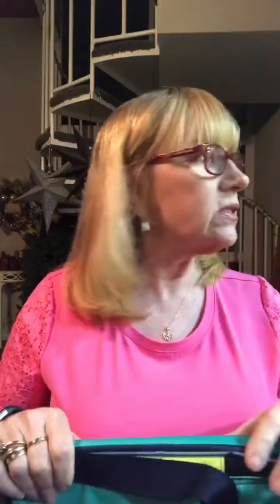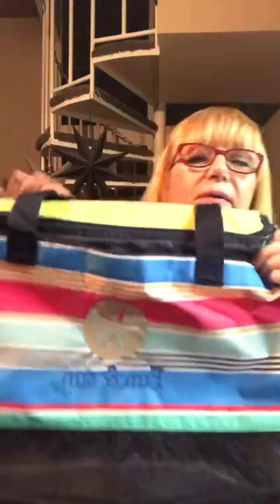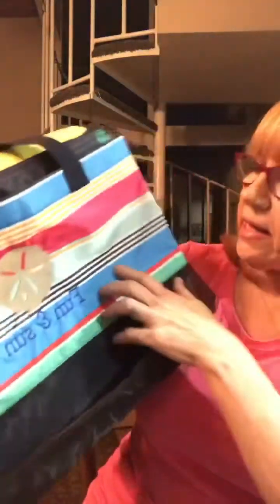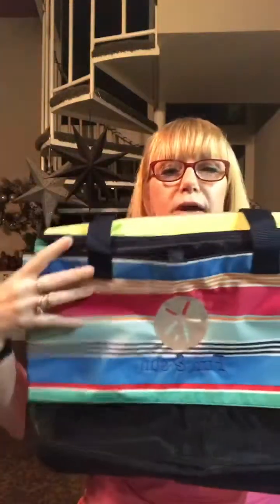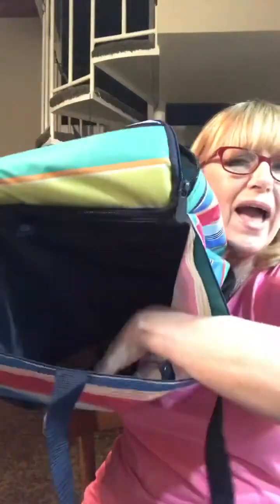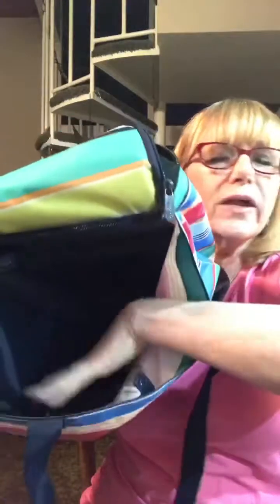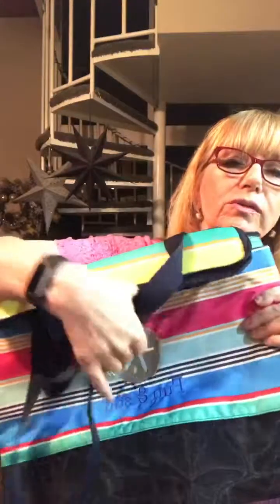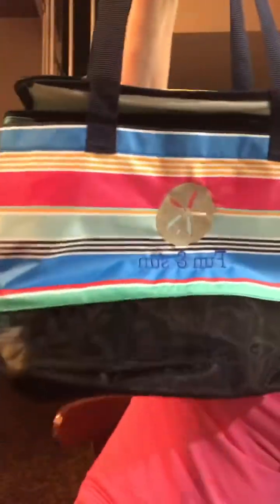New 2018 Thermal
Sun N Shore Thermal Tote 2018 great for any outing or pack for vacation. If you are flying pack it flat and fill it up when you get there!
Don’t forget to scribe to my channel!🌻